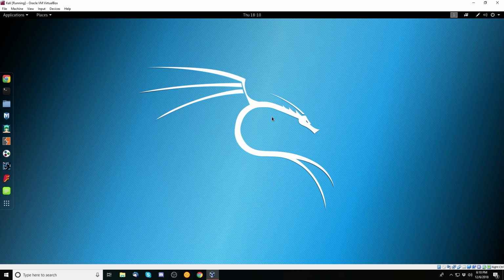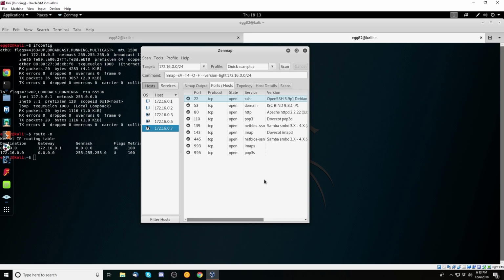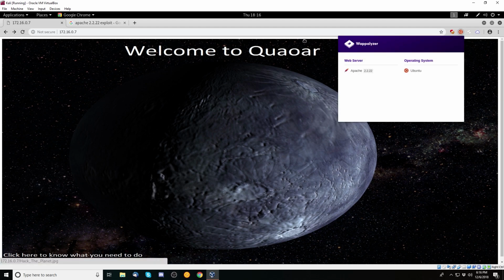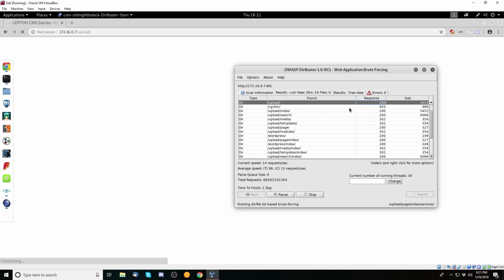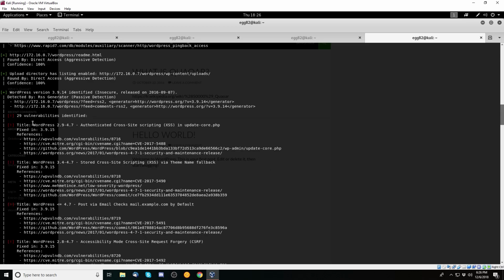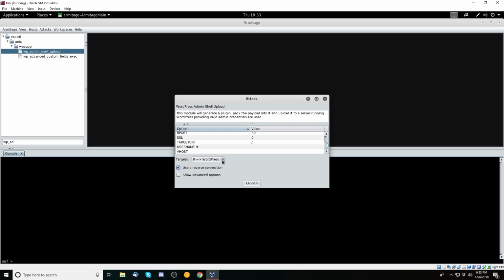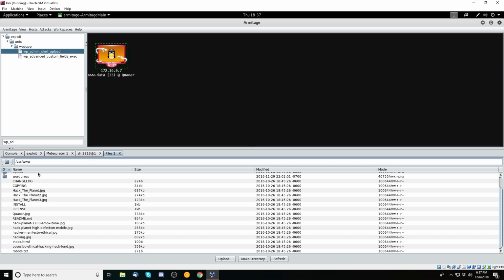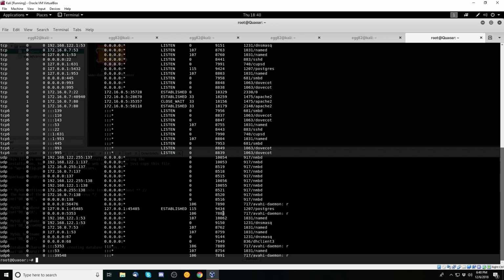Popping A Box - WordPress & Password Re-Use